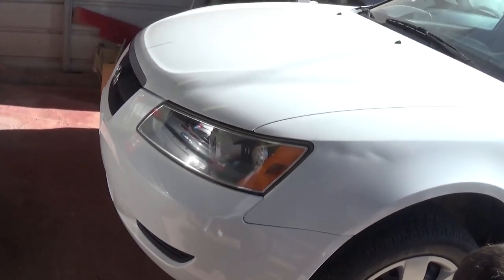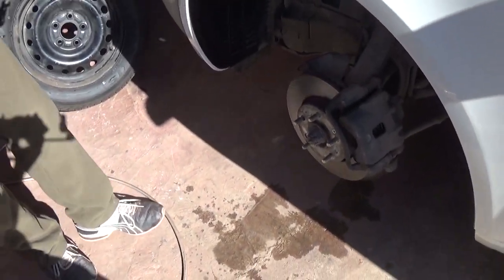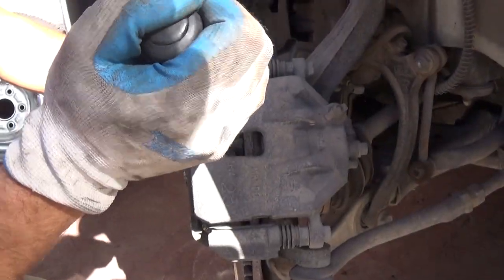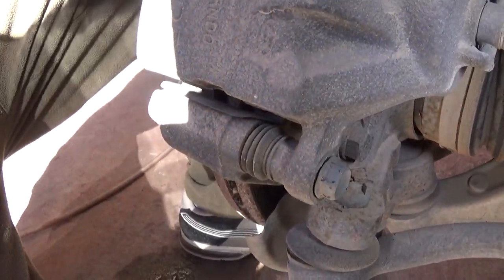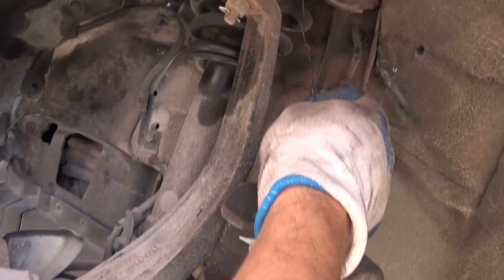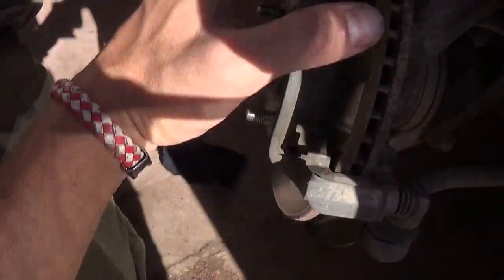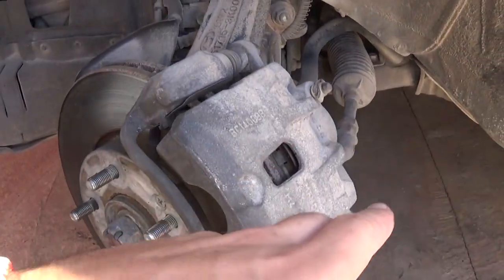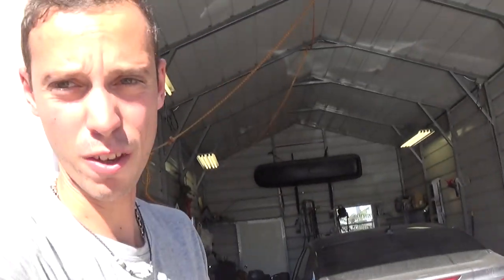HYUNDAI SONATA FRONT BRAKES PADS REPLACEMENT 2005 2006 2007 2008 2009 2010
HYUNDAI SONATA FRONT BRAKE PADS REPLACEMENT 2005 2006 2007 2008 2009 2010

Hey guys, in this video we will show you how to remove and repalce brake pads on Hyundai Sonata. It is recommended to have the rotors professionally TURNED when you install new pads. Unfortunately, the parts store did not have them in stock and we had to put the car together so we demonstrated how to put it together with the old pads, but never do that.
This video might be helpful on:
2005 Hyundai Sonata Front Brake Pads Replacement
2006 Hyundai Sonata Front Brake Pads Replacement
2007 Hyundai Sonata Front Brake Pads Replacement
2008 Hyundai Sonata Front Brake Pads Replacement
2009 Hyundai Sonata Front Brake Pads Replacement
2010 Hyundai Sonata Front Brake Pads Replacement

•Camera
Panasonic Lumix FZ300
•Tripod